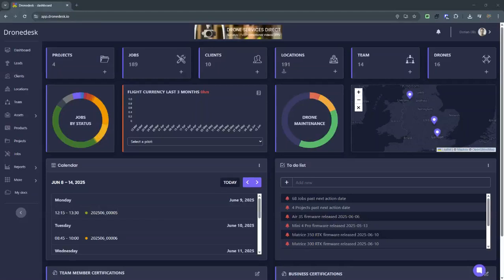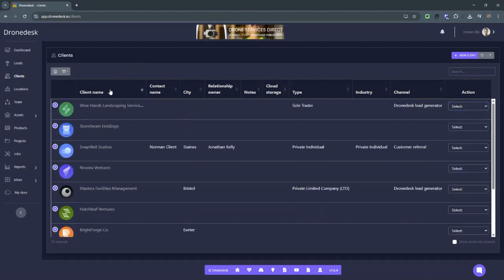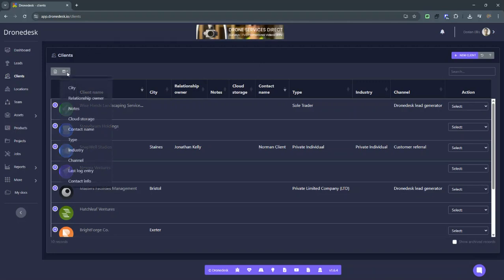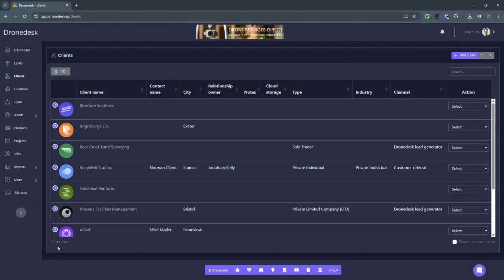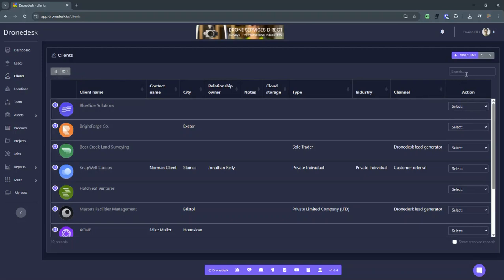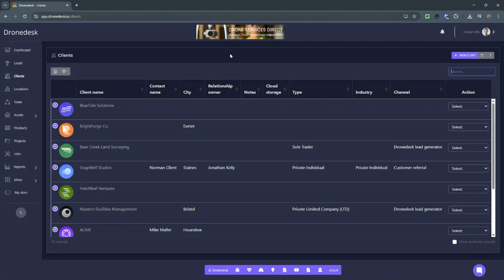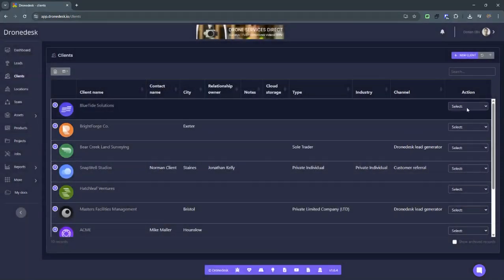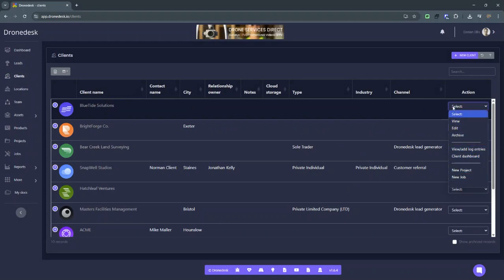Data tables overview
Discover how Dronedesk tables work, including sorting, filtering, and quick actions to help you manage your data efficiently.